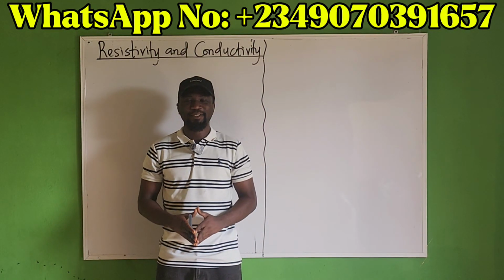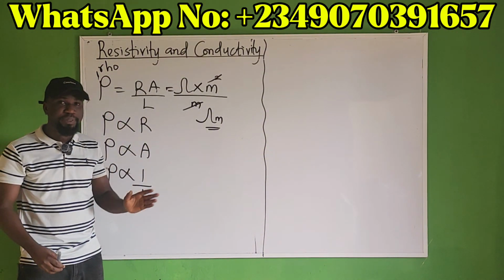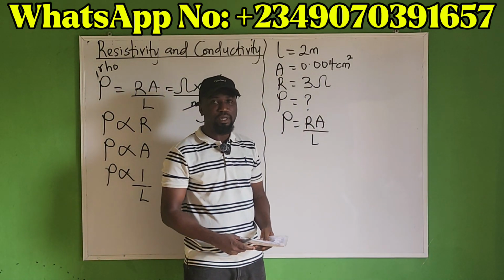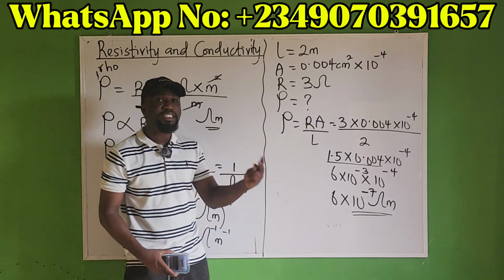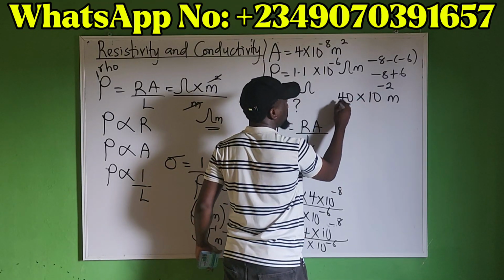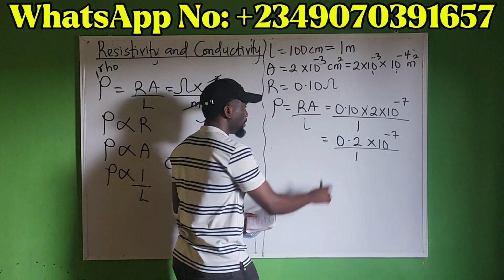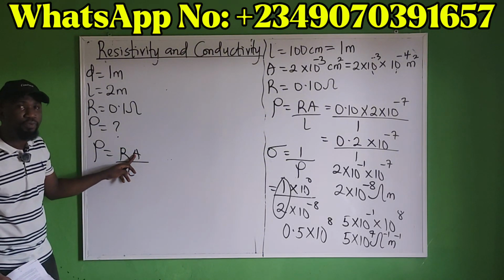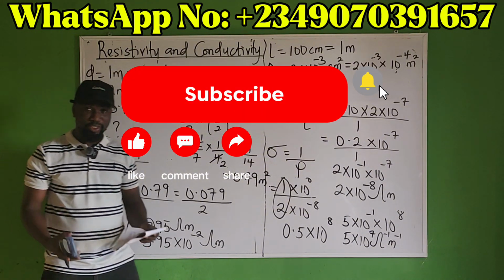Resistivity and Conductivity Explained | WAEC & JAMB Physics (Calculations + Exam Questions)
Confused about Resistivity and Conductivity? In this lesson, I clearly explain the relationship between resistivity and conductivity using simple language, step-by-step explanations, and worked examples. If you're preparing for WAEC, JAMB, or NECO Physics, this tutorial will help you understand the concept and confidently solve Resistivity and Conductivity calculations in examinations.

In this video, you'll learn Resistivity and Conductivity from the basics before moving on to calculations and exam questions. I explain the inverse relationship between resistivity and conductivity, show you how to apply the formulas correctly, and solve questions similar to those asked in WAEC and JAMB Physics

In this lesson, you'll learn:

✅ Meaning of Resistivity and Conductivity
✅ The relationship between Resistivity and Conductivity
✅ How to solve Resistivity and Conductivity calculations
✅ Step-by-step worked examples
✅ WAEC & JAMB exam questions with detailed solutions

Whether you're preparing for WAEC, JAMB, or NECO Physics, mastering Resistivity and Conductivity is essential for scoring high in Electricity. This lesson is designed to make Resistivity and Conductivity easy to understand so you can answer examination questions accurately and confidently.

If you found this tutorial helpful:

📤 Share this lesson with your friends preparing for WAEC or JAMB.